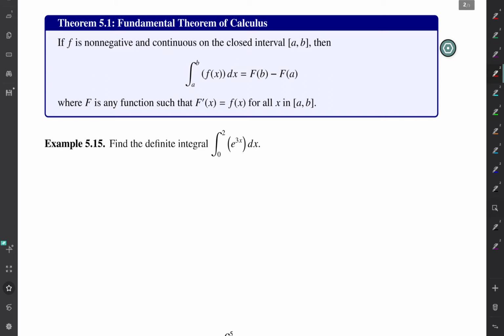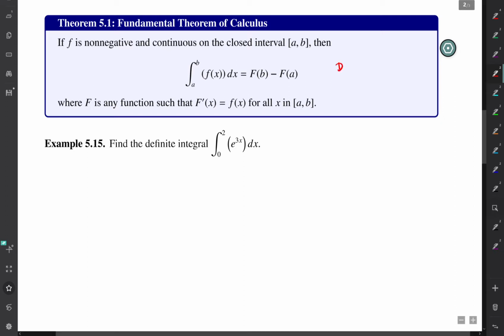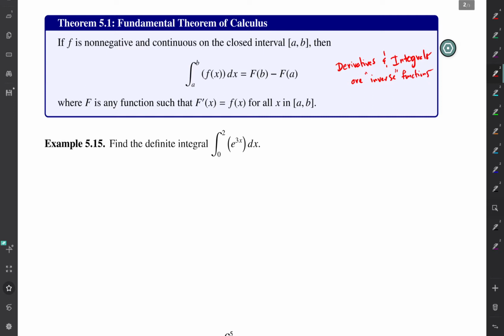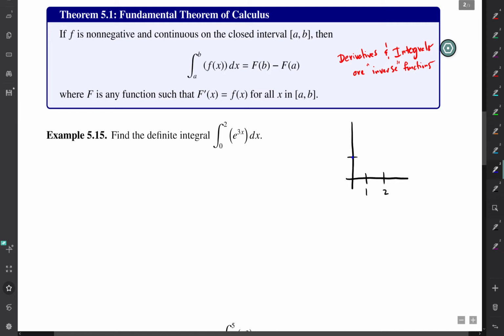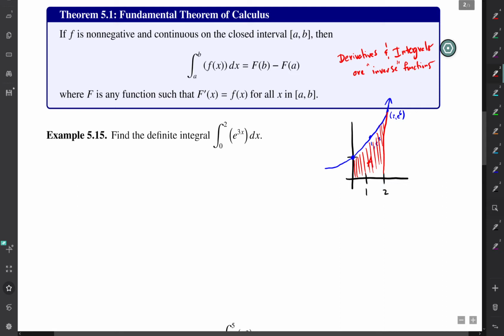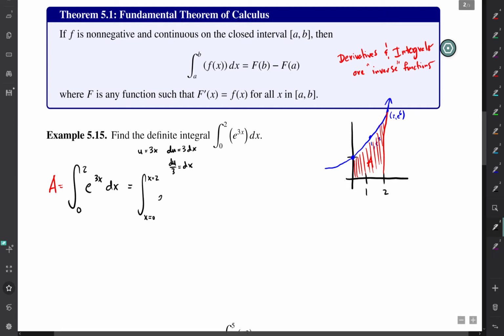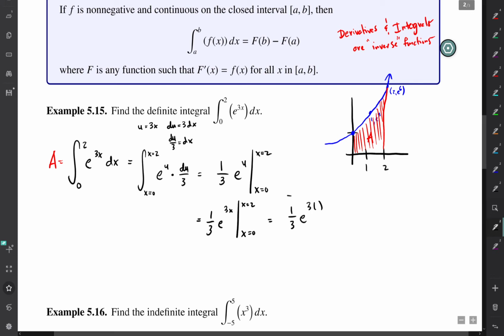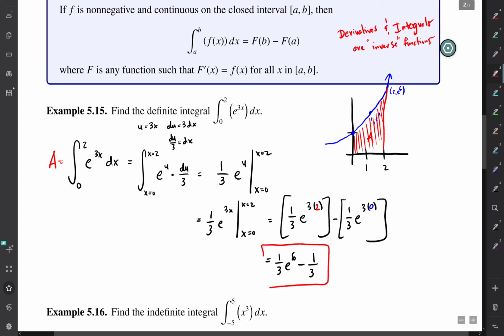Elementary Calculus Example 5 15